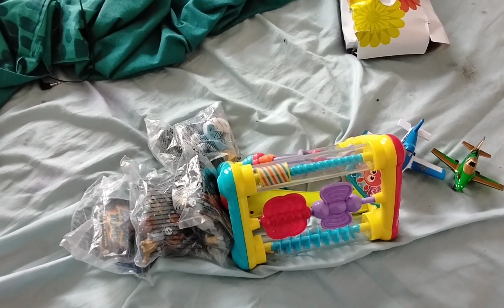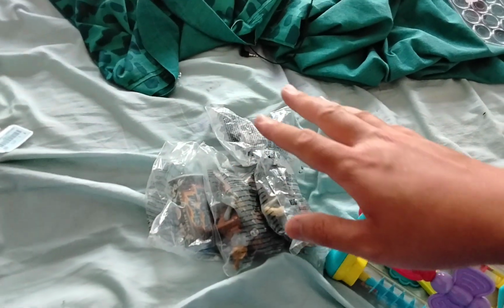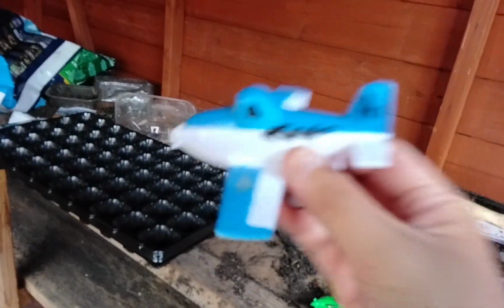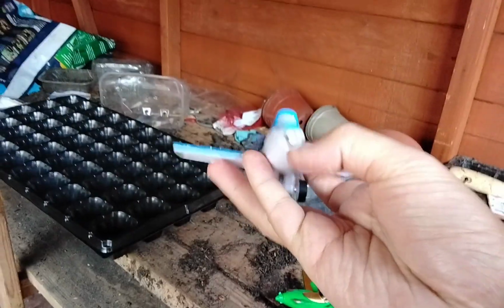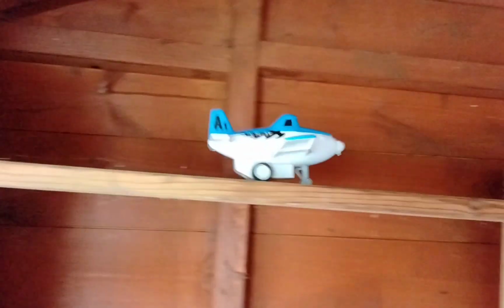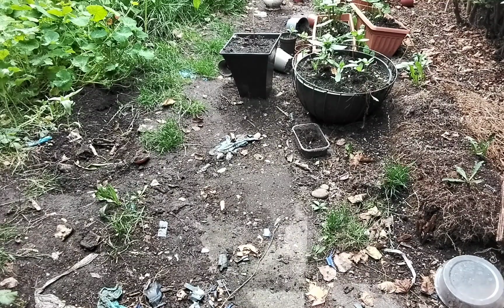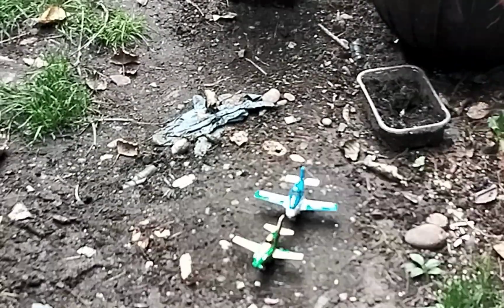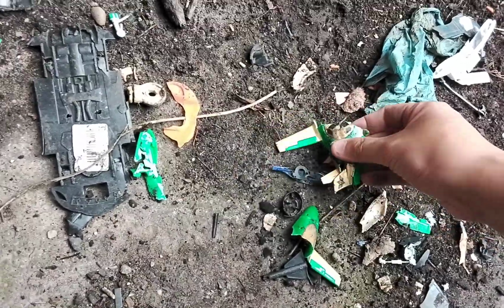Smashing Up KnockOff Disney Planes Dark Side Toys with MR SHOVEL